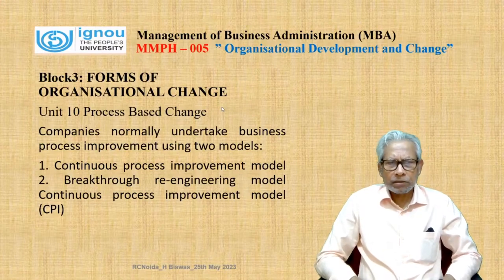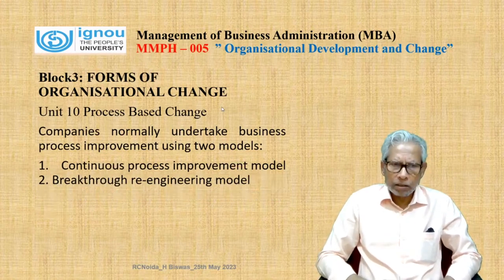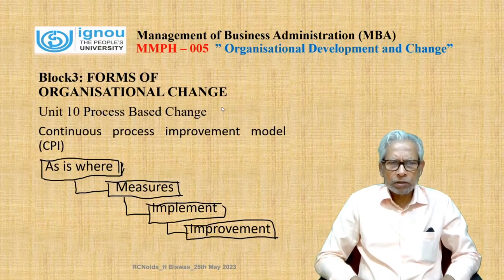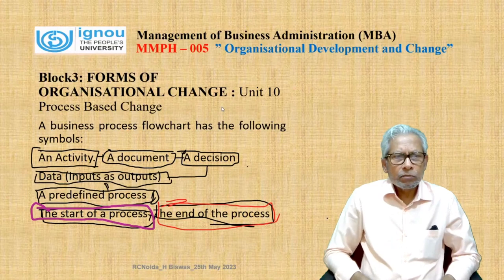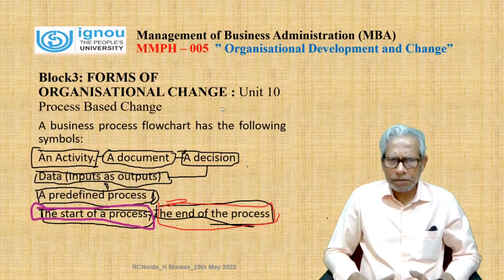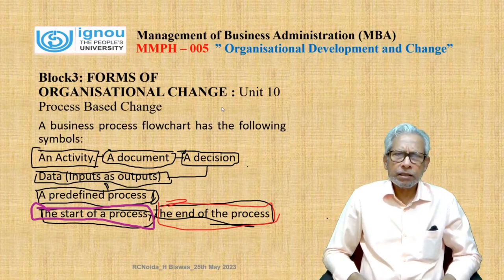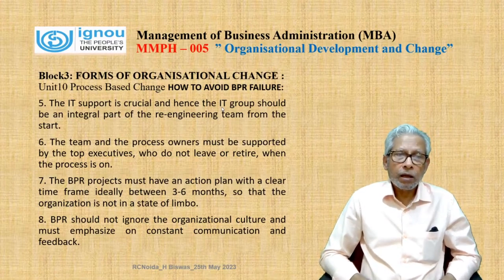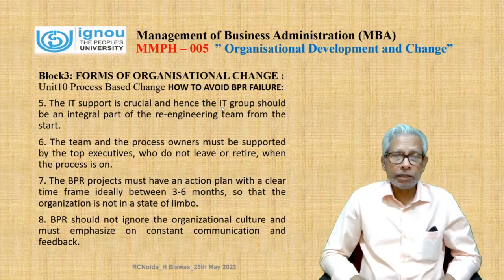MMPH - 005 (Part- 4) Organisational Development and Change